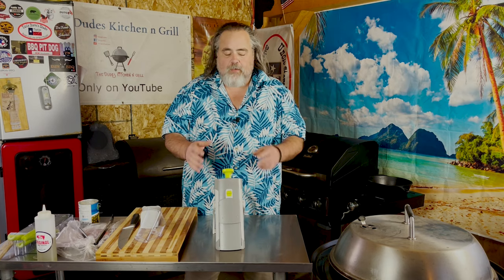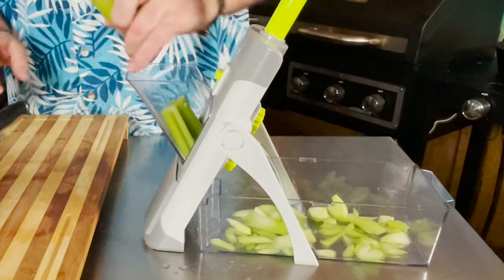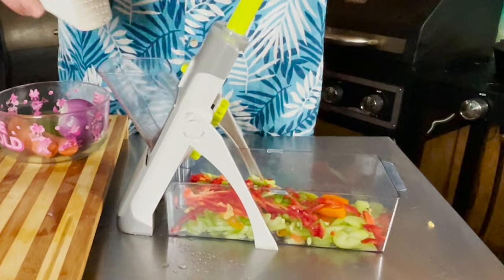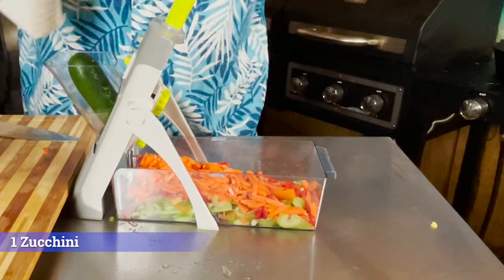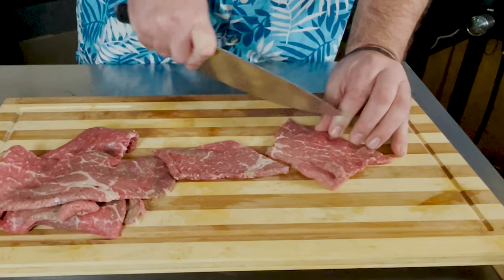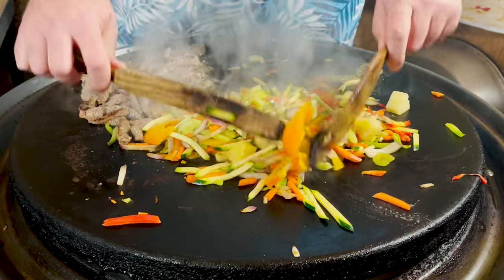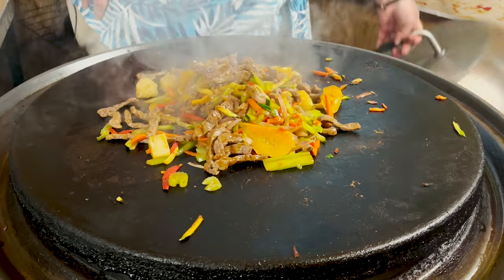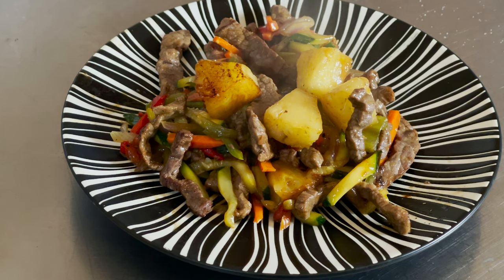The Dude's Epic Stir Fry: A Delicious and Easy Recipe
The Dude's Epic Stir Fry: A Big Lebowski-Inspired Recipe

How to Make an Easy Beef Stir Fry Fast

The Dude's Epic Stir Fry is a delicious and easy-to-make recipe that is perfect for a busy weeknight meal. The stir fry is made with a variety of vegetables, including broccoli, carrots, and peppers, and is cooked in a flavorful sauce. The result is a healthy and satisfying meal that is sure to please the whole family.

This recipe is also very versatile. You can use whatever vegetables you have on hand, and you can adjust the sauce to your own taste. If you want a spicier stir fry, you can add more chili sauce. If you want a sweeter stir fry, you can add more honey or sugar.

The Dude's Epic Stir Fry is also very quick and easy to make. It can be on the table in about 30 minutes, making it a great option for busy weeknights.

Rapidprepmandolinebuyersguide
pamperedchefRapidprepbuyersguide
mandolinebuyersguide
howtomakestirfry
Howdoyoumakestirfrystepbystep
Easybeefstirfryrecipe
LearnHowtoMaketheEasiestStirFryEver
howtomakebeefstirfry
QuickBeefStirFryRecipe
SteakStirFryRecipeHowtoMakeIt
PamperedChefMandolineBuyersGuide
PamperedChefRapidprepMandolineBuyersGuide
howtoprepareeasystirfry
elduderino

0:00 Pampered Chef Mandoline
1:26 Vegi Prep
4:02 Meat Prep
4:37 Salt Meat and heat
5:48 Add Vegis to Heat
7:40 Mix Meat and Vegis
8:57 Add in Stir Fry Sauce
9:55 Plate
10:07 Eat